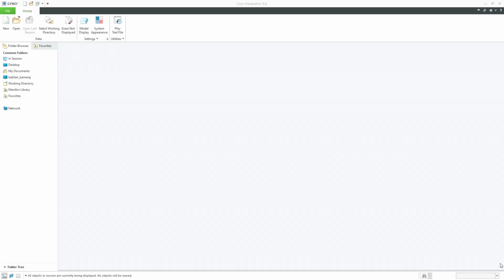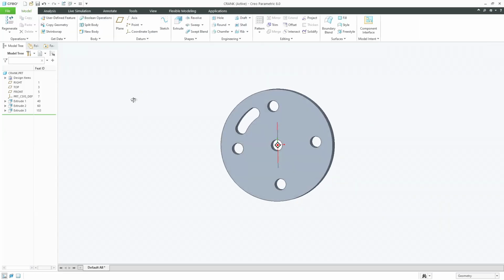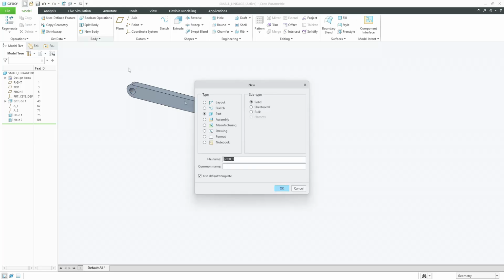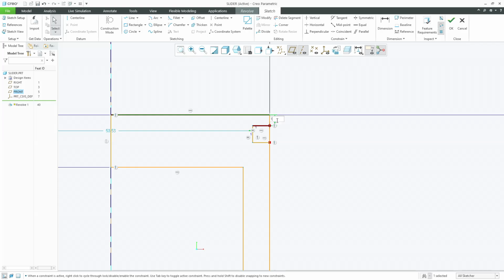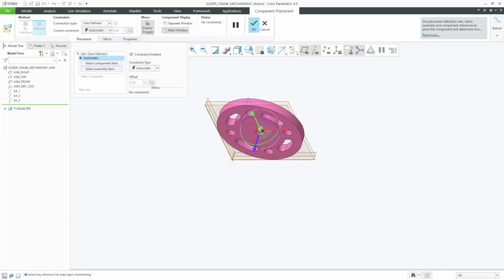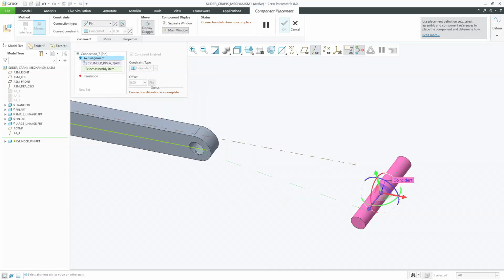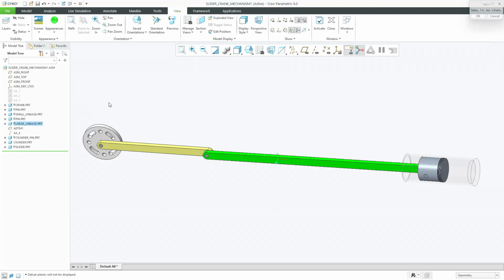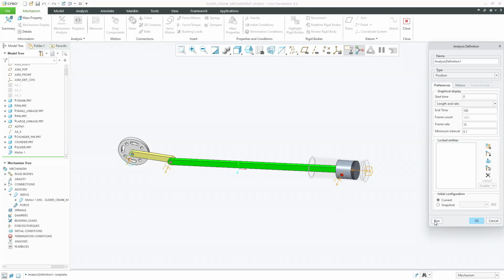Step-by-Step Guide - How to Creating a Slider-Crank Mechanism Assembly | AK TECHNOLOGY SERVICES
In this video, you'll learn how to create and assemble a Slider-Crank Mechanism using Creo software.

We'll cover:
✔️ Designing each component of the mechanism
✔️ Assembling the parts to form the complete mechanism
✔️ Simulating the motion to understand its working principle

Whether you're a beginner or a seasoned designer, this tutorial provides clear, easy-to-follow steps to help you master this fundamental mechanical assembly.

🔧 What is a Slider-Crank Mechanism?
It's a core mechanism in many machines, converting rotary motion into linear motion (and vice versa), commonly used in engines, pumps, and compressors.

💡 Software Used: Creo parametric